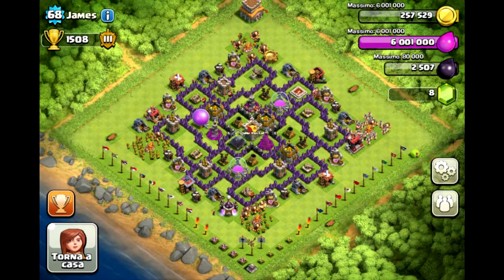CoC - Base review! (#4) EP #20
Hello Clashlings!
Today I review James' base from the clan gone postal! It is a very unique base... I love it!
Here is his channel:
CLASH ON!

Spag Heddy - Are you ready (INTRO)
Spag Heddy - Sine time (OUTRO)